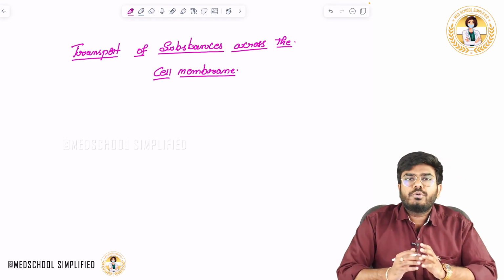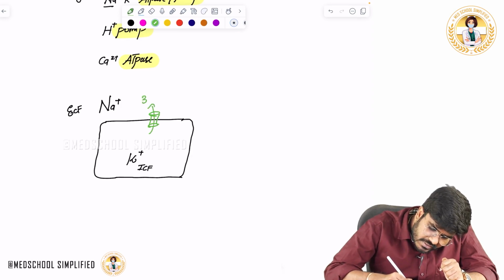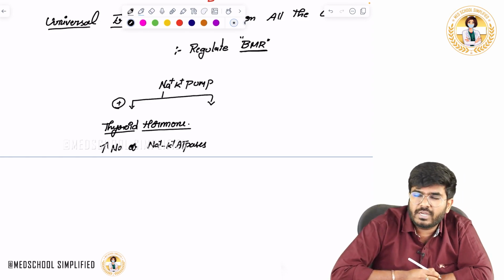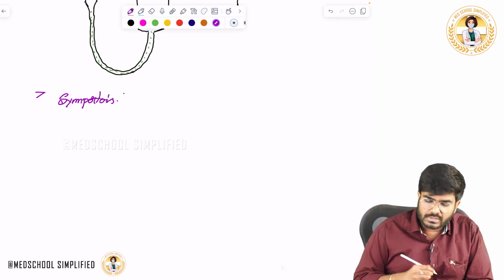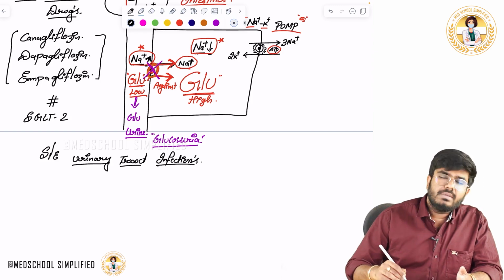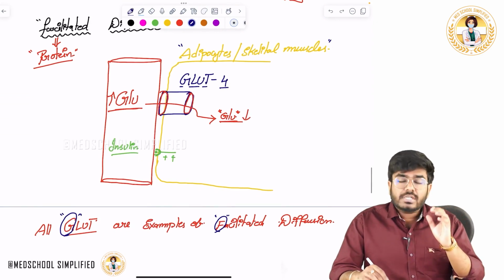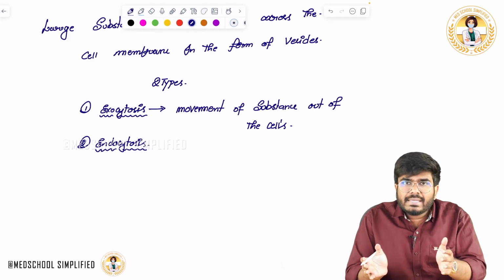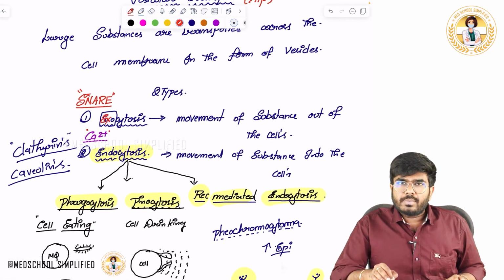8. Transport Across Cell Membrane Physiology! Passive vs Active | NEET PG/FMGE/USMLE - Dr Sree Teja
Transport Across Cell Membrane Physiology! Passive vs Active | NEET PG/FMGE/USMLE - Dr Sree Teja

Mastering transport across the cell membrane is essential for understanding cell physiology, drug absorption, renal function, and even nerve conduction! 🧬💊 In this high-yield session, we break down the types of transport mechanisms that regulate what goes in and out of the cell — a topic frequently tested in NEET PG, FMGE, USMLE, and MBBS exams. 🎯

You'll learn the key differences between:
🔹 Passive Transport – movement along the concentration gradient, no energy needed (e.g., simple diffusion, facilitated diffusion, osmosis 💧)
🔹 Active Transport – movement against the gradient, requires ATP (e.g., Na⁺/K⁺ ATPase pump, H⁺-K⁺ pump)
🔹 Secondary Active Transport – where energy comes from ion gradients, not directly from ATP (e.g., Na⁺/glucose symport, Na⁺/H⁺ antiport)
🔹 Vesicular Transport – includes endocytosis, exocytosis, and pinocytosis 🫙

We also highlight:
✅ Carrier vs Channel-mediated transport
✅ Clinical examples like glucose absorption, neurotransmitter release, and drug uptake
✅ Visual memory tools and MCQ-oriented pointers

By the end of this video, you’ll have a crystal-clear understanding of how cells maintain homeostasis and communicate with their environment — a must-know for both theory and clinical integration. 💡📚